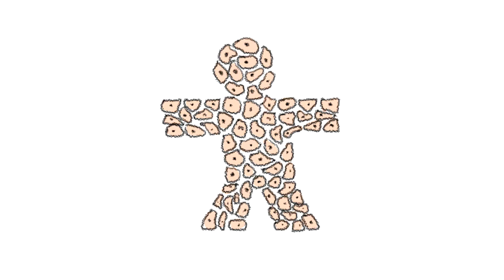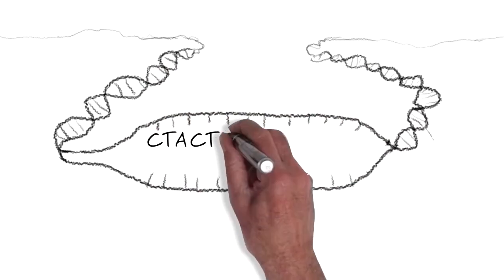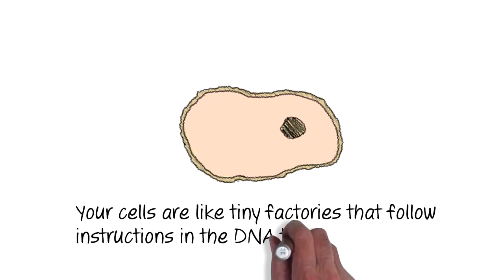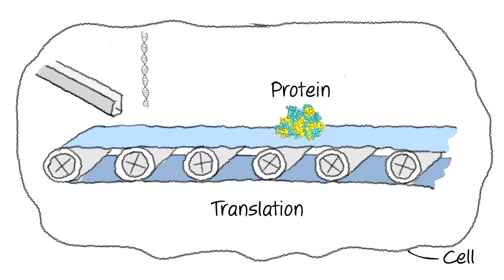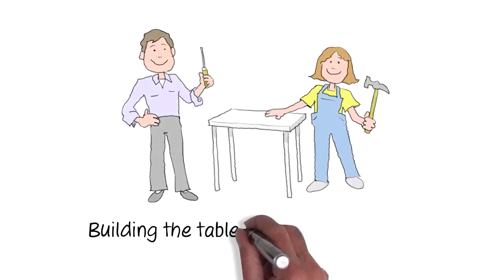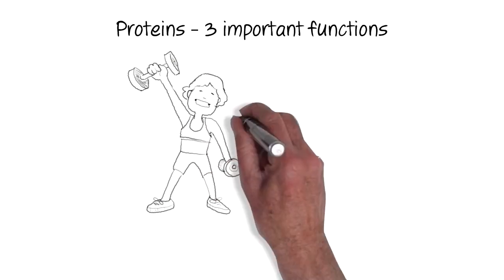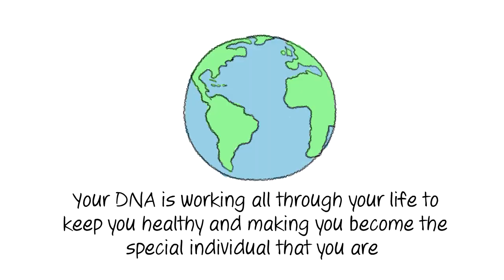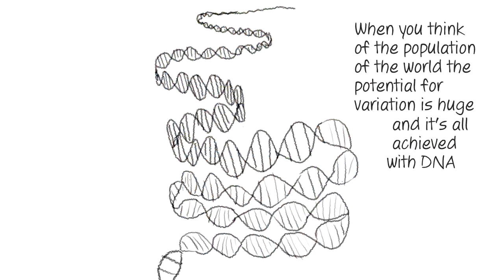Confused, What Is DNA?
Confused About The Complex Topic DNA? HERE THE ANIMATED VIDEO WILL HELP YOU OUT.
science, biology, gene, dna, genome, genomics, genetics, human, teachers, teaching, resources